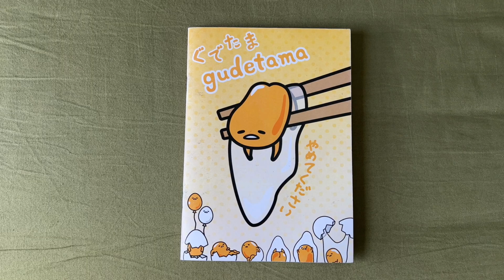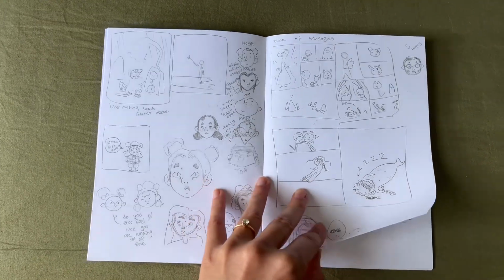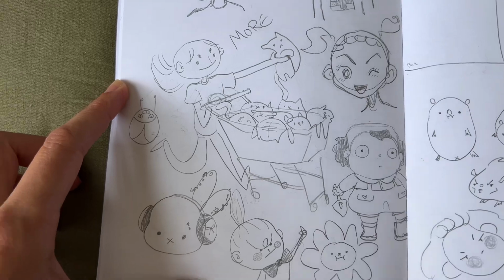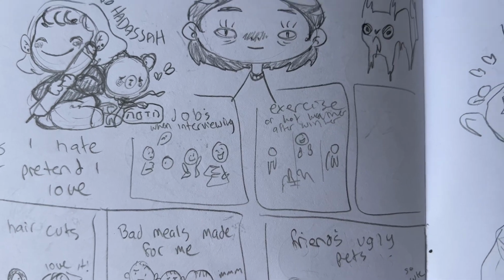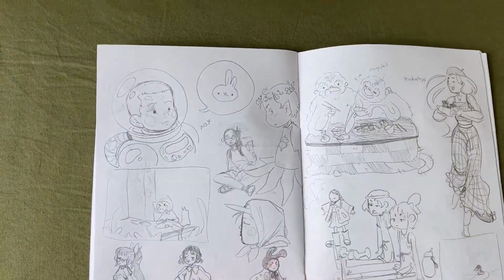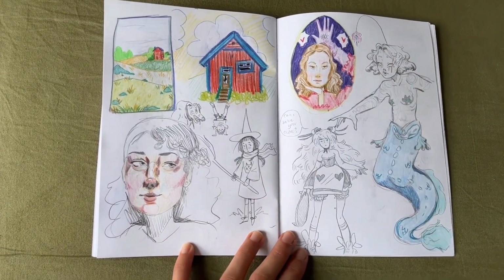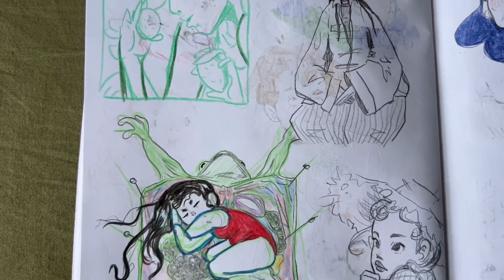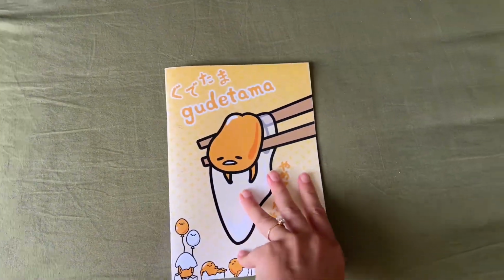Sketchbook tour #5 // rediscovering colour pencils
Hey there, another sketchbook tour for you all! Can’t believe how many books I’ve completed lately. Really loving drawing consistently again!

In case you're new here, my name is Hadassah (הדסה) - but I mainly go by Haddie, and I am on a mission to grow my art audience from zero to a point that I can enjoy a wide community of people interested in my art and what I am up to. I'm so excited to find my people and be encouraged as well as encourage others in a similar position.

~ Camera: Fujifilm X-E4 // iPhone 13
~ Software: iMovie on my iPad

❥ Title cards
~ Animation: Procreate on my iPad

❥About me
I'm an artist from New Zealand, currently traveling abroad. I love to create stories, paintings, sculptures and more! and am so excited to have a place to share all of this with the world.